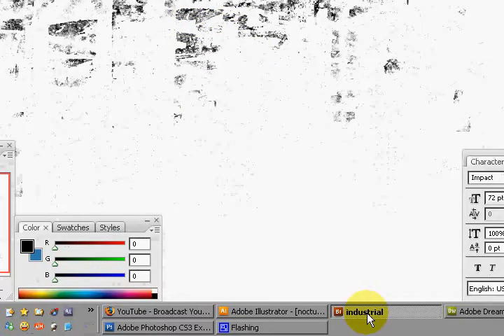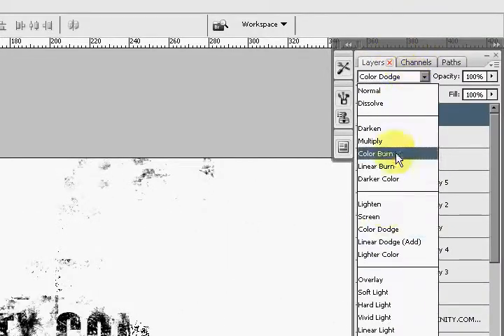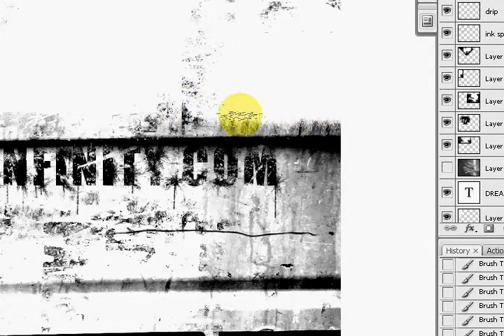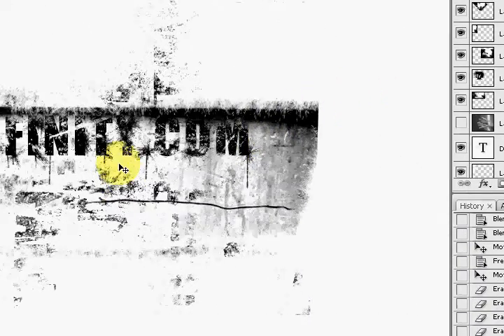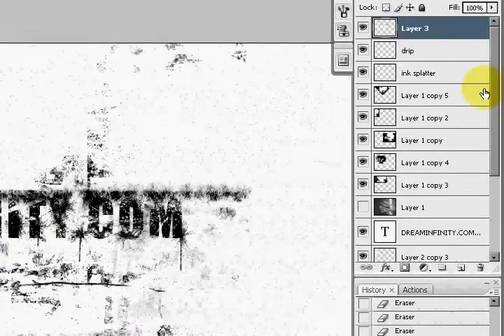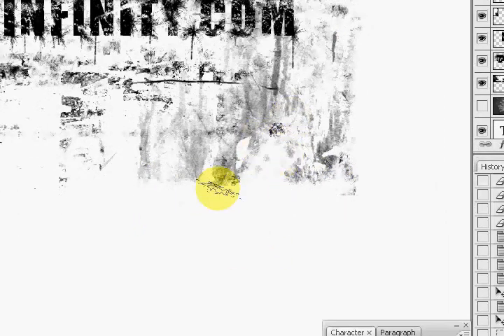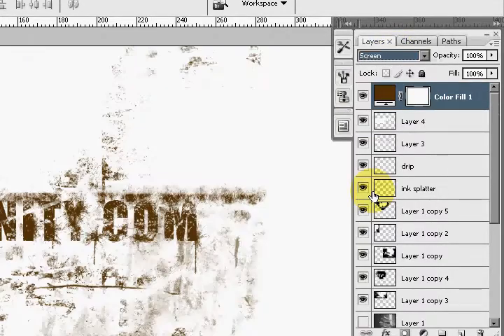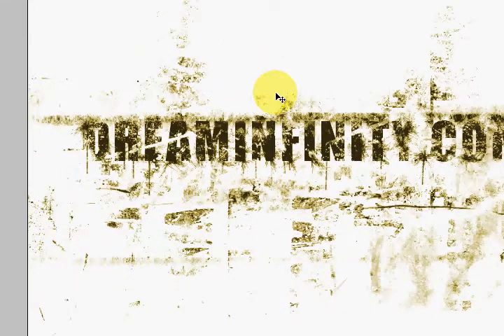Grunge Text Effect Part 3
Created by: Dream Infinity Studios / Christopher Takakura